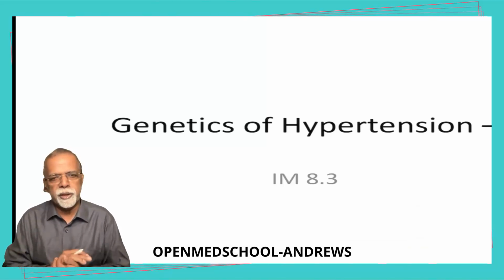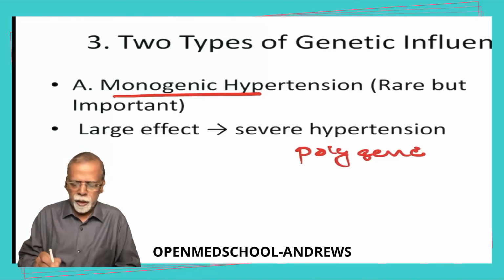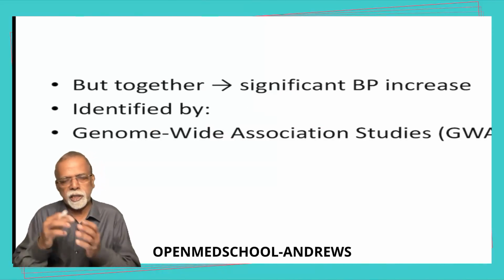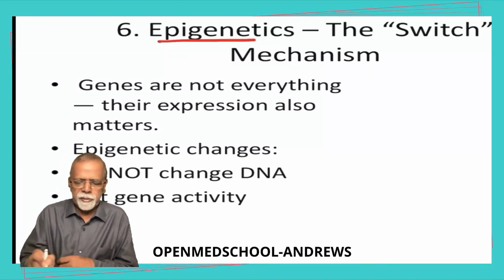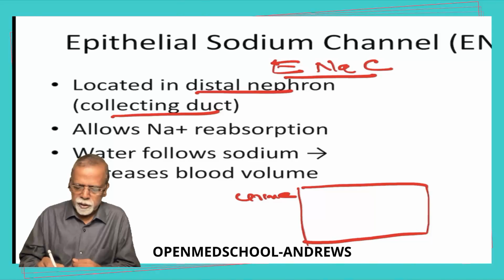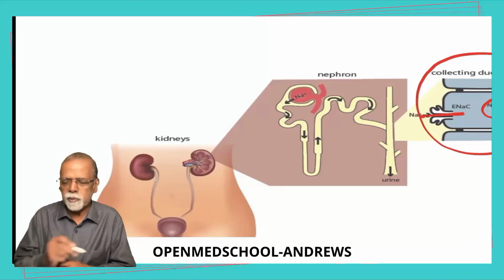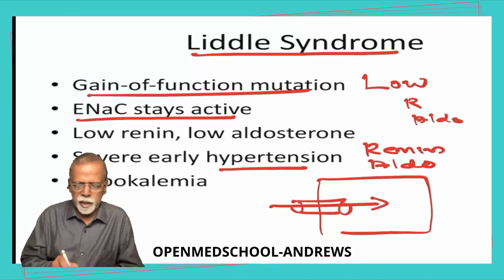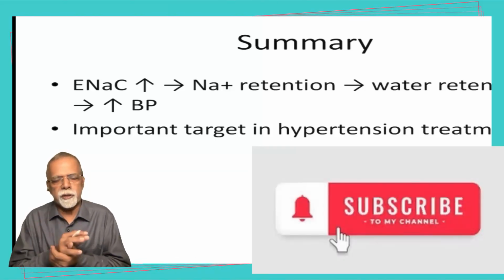CBME IM 8 .3Genetics of Hypertension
Introduction
Hypertension (high blood pressure) is:
Extremely common → affects ~1/3 of adults
A major cause of death → ~8.5 million deaths/year
 One key question: Why do some people develop hypertension while others don’t?
The answer lies in genetics + environment.